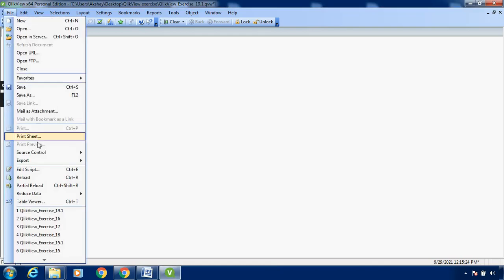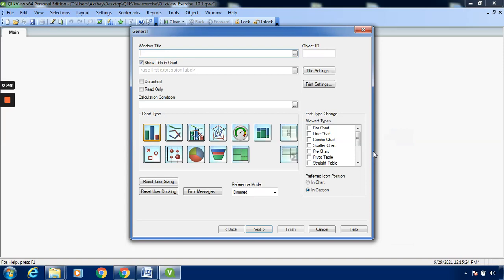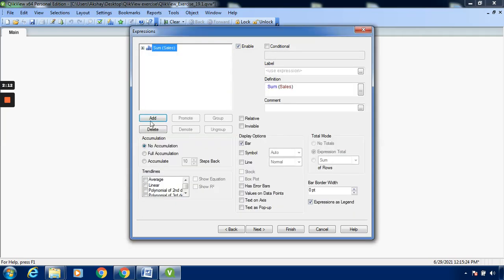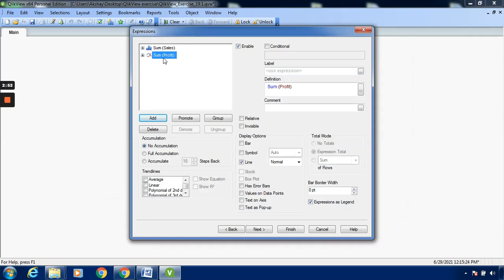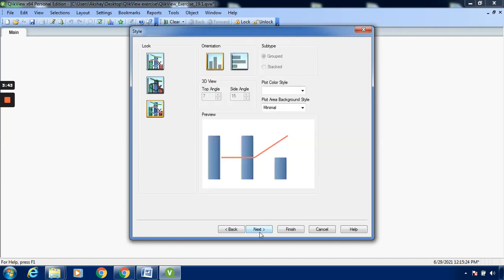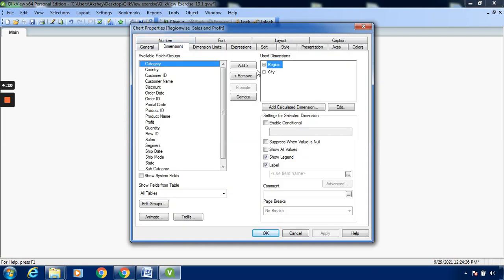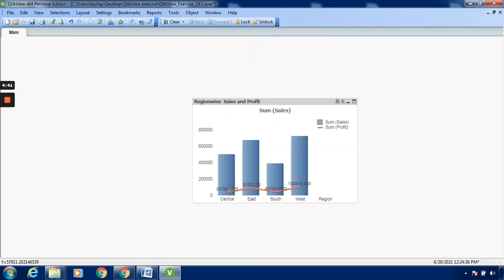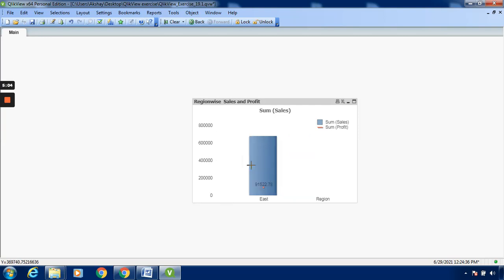Become a QlikView Pro: Learn How to Create a Combo Charts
Learn how to create a Combo chart in QlikView in this video. This video will walk you through the steps involved in creating a Combo chart in QlikView.